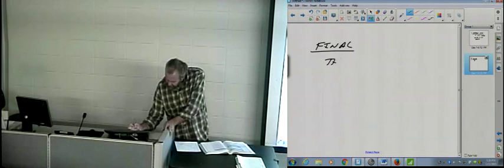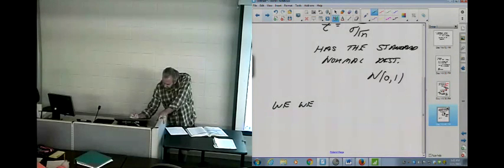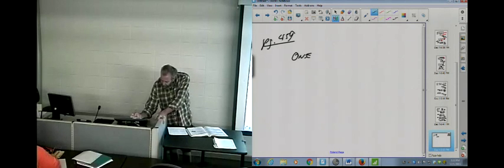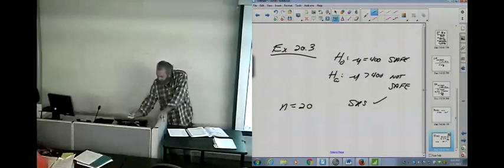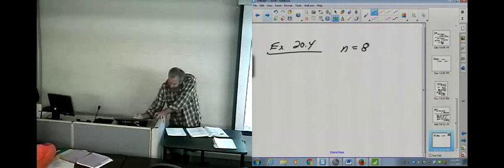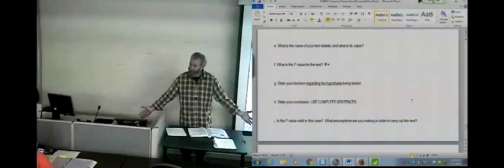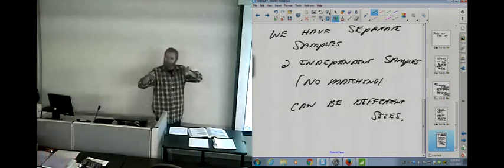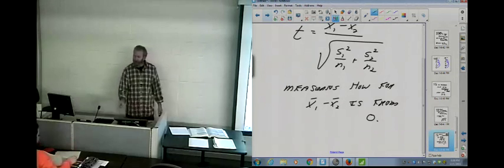MATH 1530 pp 456 471, 485 488